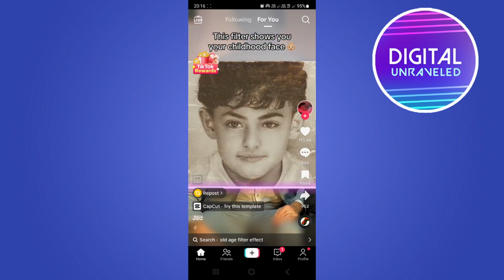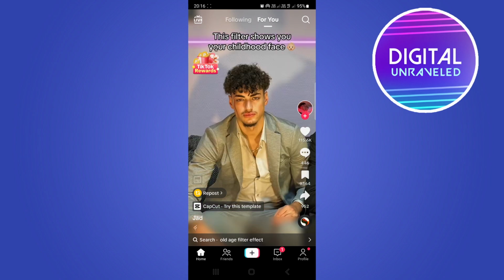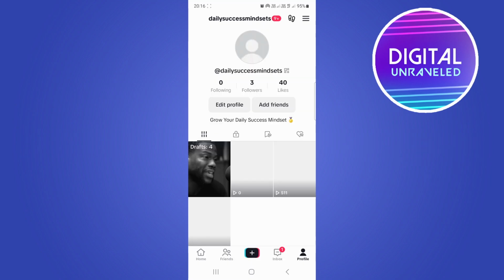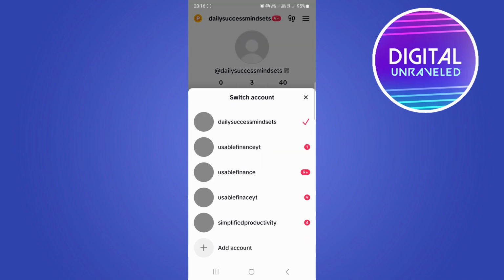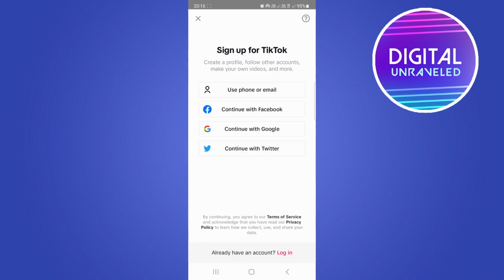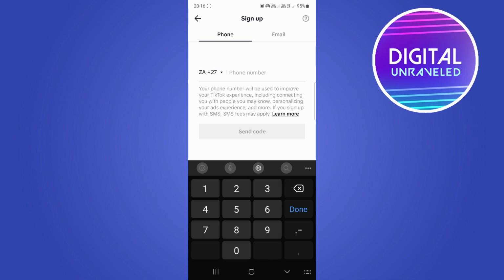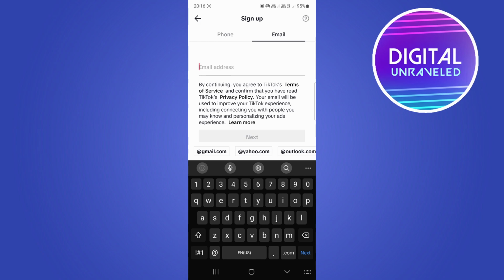How To Fix Suspended Account On TikTok (Quick Fix)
Learn How To Fix Suspended Account On TikTok